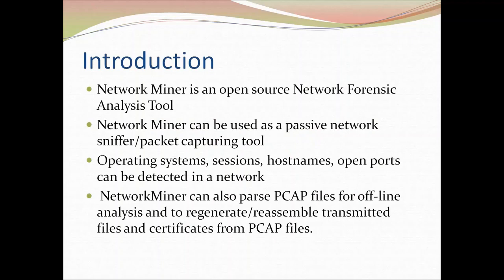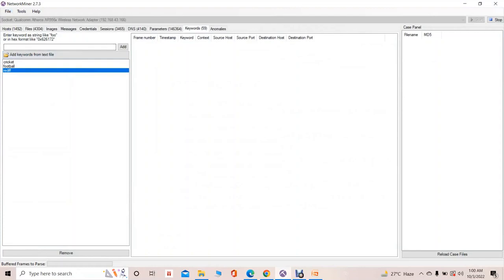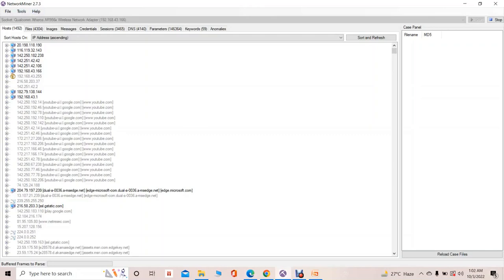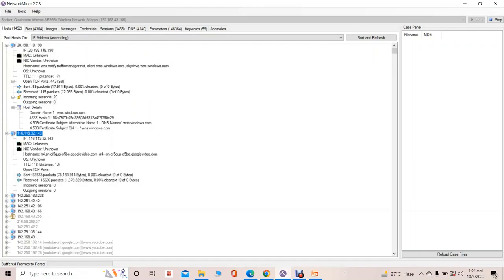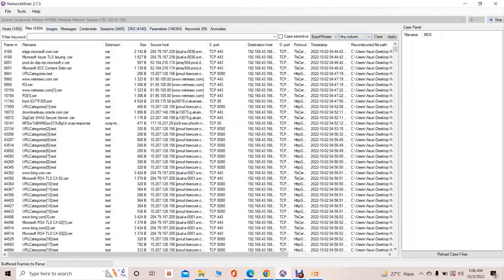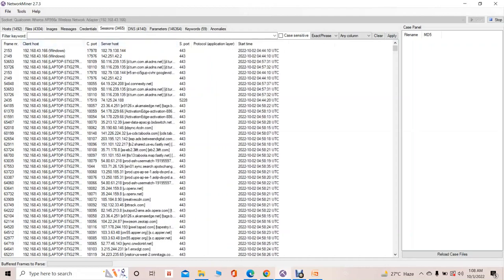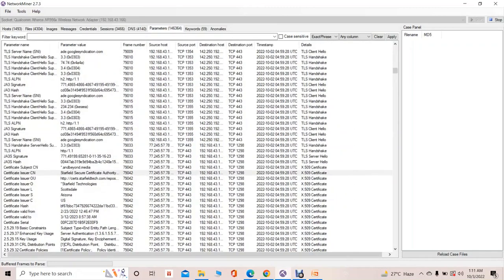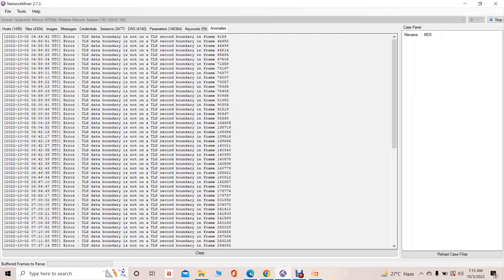exp 5 Network forensics using Network Miner.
NetworkMiner
NetworkMiner is an open source network forensics tool that extracts artifacts, such as files, images, emails and passwords, from captured network traffic in PCAP files. NetworkMiner can also be used to capture live network traffic by sniffing a network interface. Detailed information about each IP address in the analyzed network traffic is aggregated to a network host inventory, which can be used for passive asset discovery as well as to get an overview of which devices that are communicating. NetworkMiner is primarily designed to run in Windows, but can also be used in Linux.